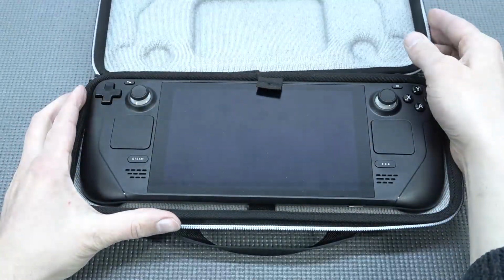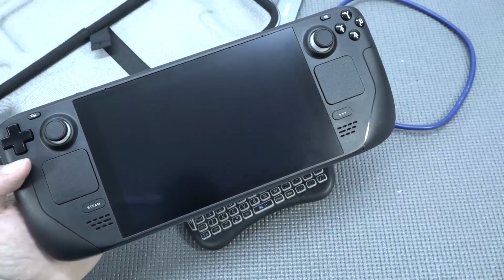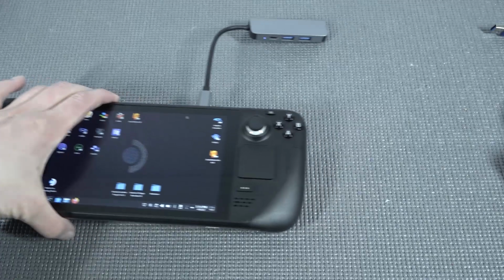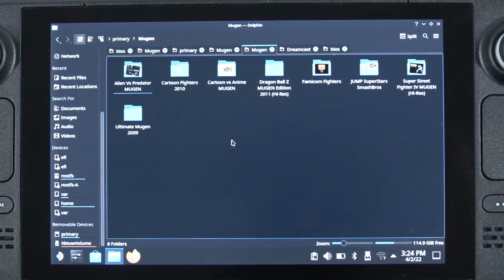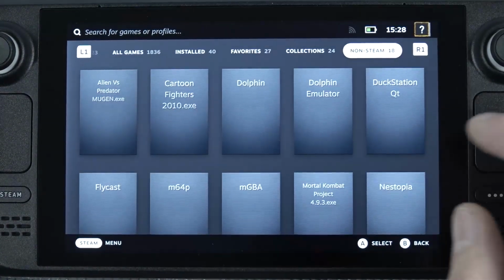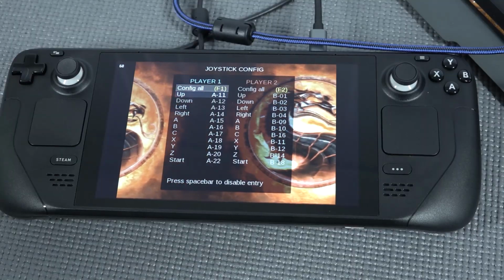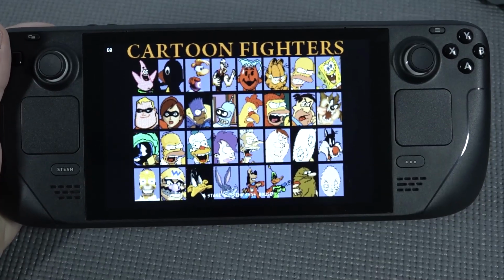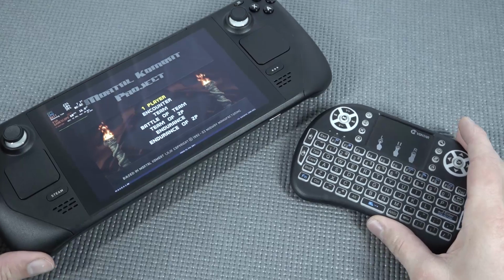Playing Mugen on my Steam Deck ... How To Play ?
MUGEN / M.U.G.E.N it's a crazy oldschool Fight Engine to make / create play your some games. Only do you install it on your SteamOS ? Let's a Go !

Steam Deck Accessories